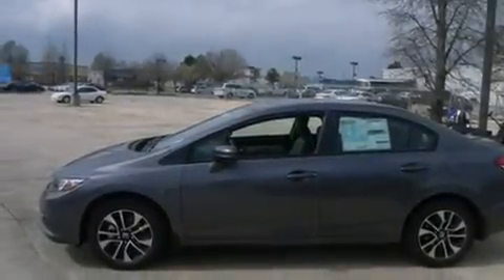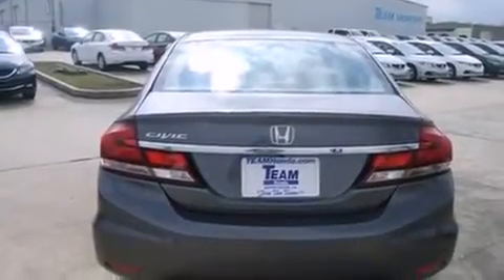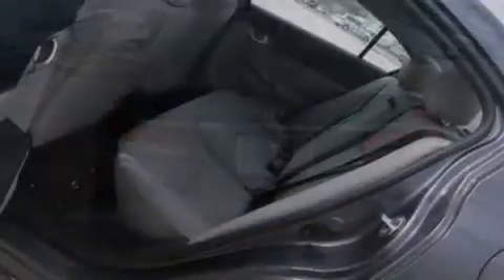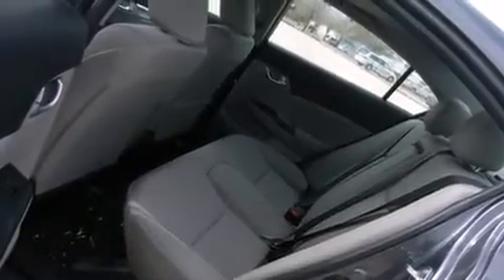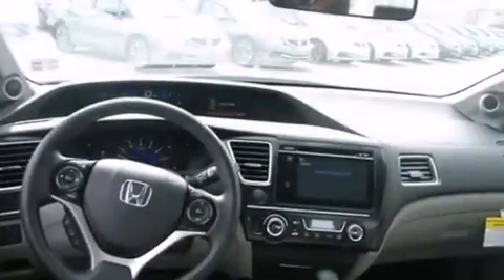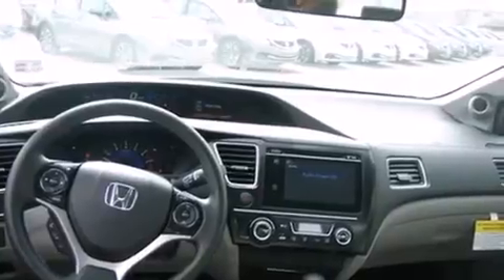2014 Honda Civic Denham Springs LA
Year : 2014
 Make : Honda
 Model : Civic
 Engine : 1.8L 4 cyls
 Trans . : Automatic
 Exterior : Modern Steel Metallic
 Miles : 1

 Stock : 140787